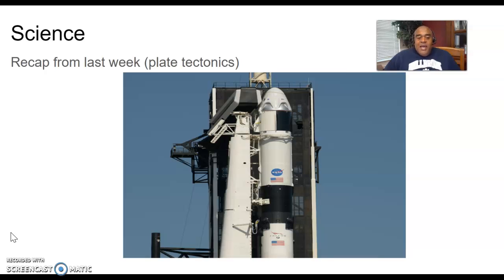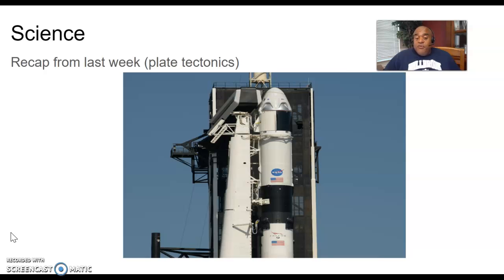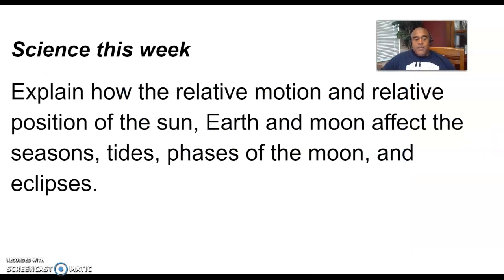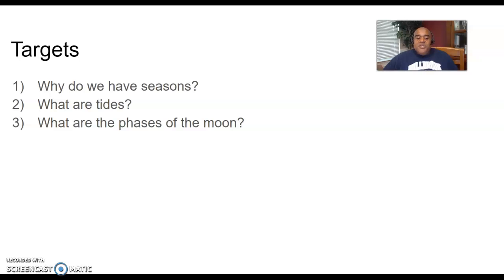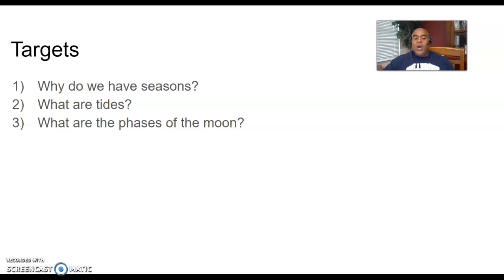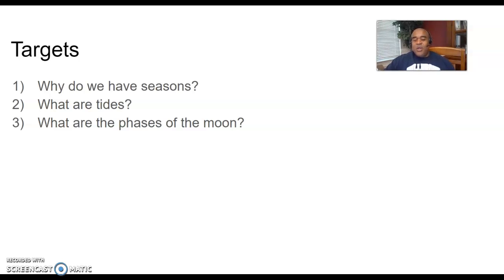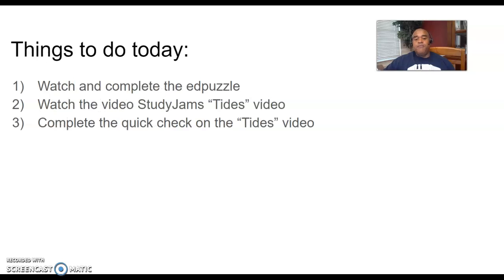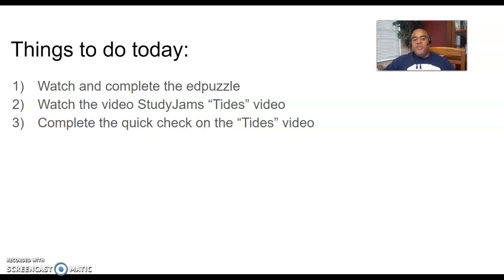Seasons & Tides June 1st